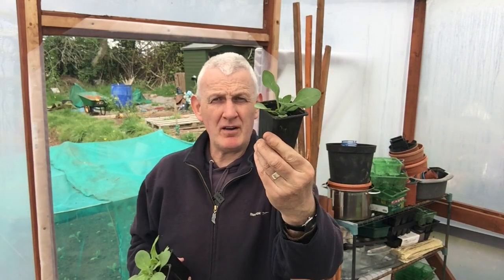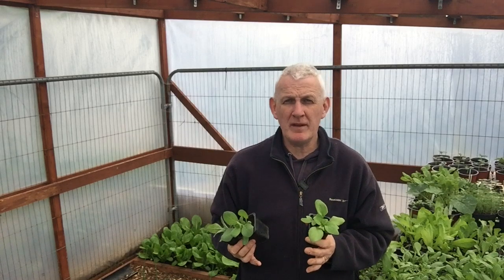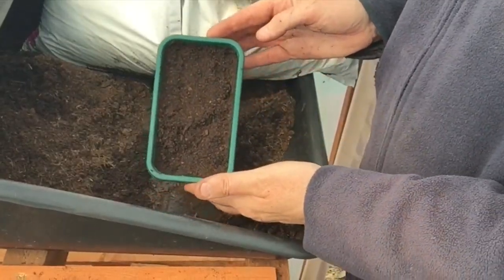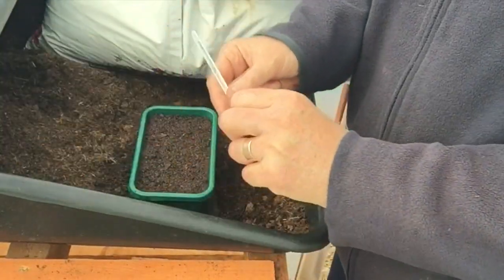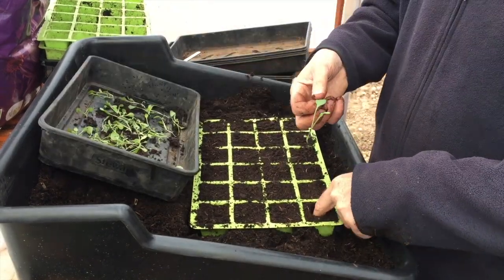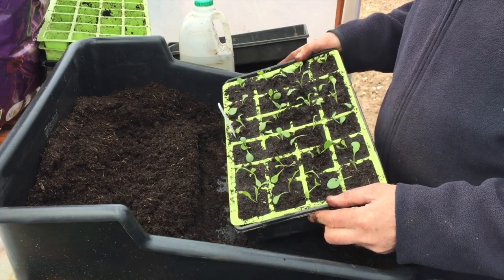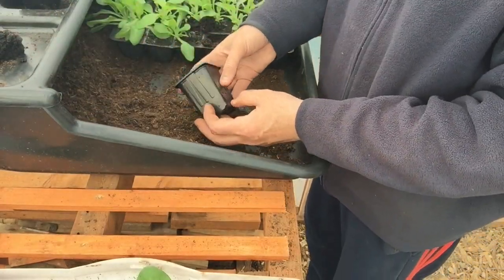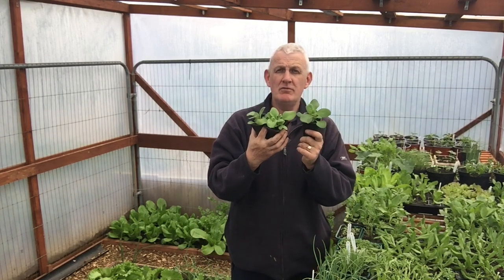How to Grow Petunias from Seed (A Step by Step Guide for Novices and Experienced Growers) #76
Petunias are one of the most popular varieties of flowers for flower bed, hanging baskets and pots and its easy to see why.  There is such a range of varieties and colours that add a real splash of colour all through the flowering season.

In this video I provide a step by step guide to show you how to grow perfect petunias right from sowing the seeds, pricking out, planting on and flowering.  If you've never tried growing petunias from seed before then follow the simple steps in this video and in no time at all you will have a lovely supply of colourful petunias for your garden, hanging baskets or pots.

Here are the links to a few videos on the channel you might find of interest:

Veg Seed Sowing Tips and How to AVOID Common Problems - A Step by Step Guide for New Veg Growers

How to ENRICH YOUR SOIL For Healthy Fruit and Veg FOR FREE!! - Building your soil at NO COST!!